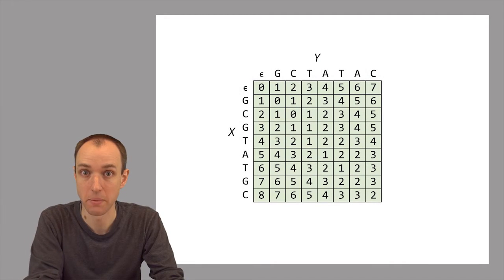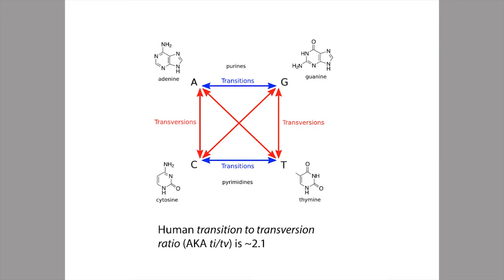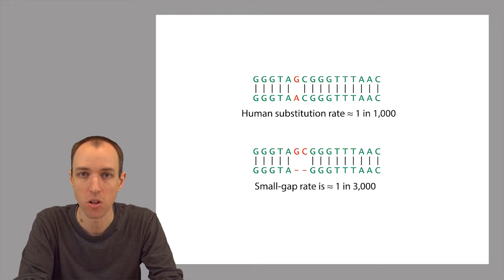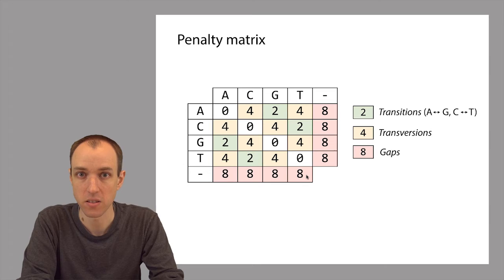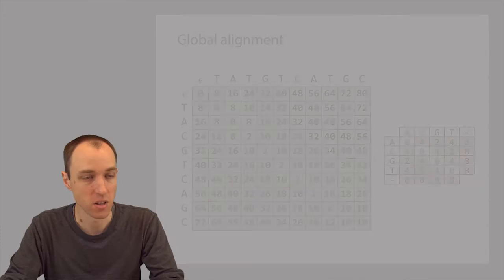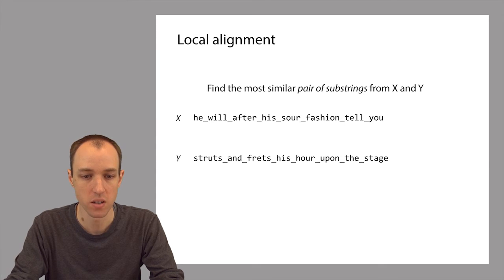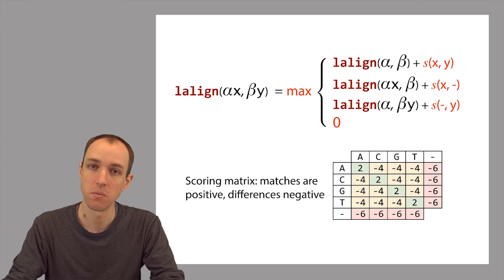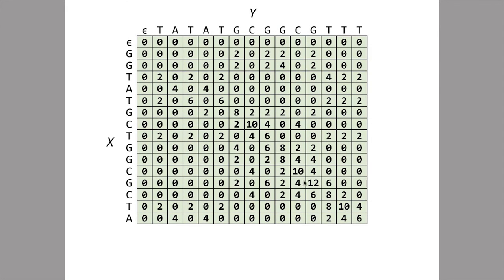ADS1: Meet the family: global and local alignment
We discuss dynamic programming algorithms related to edit distance: global alignment and local alignment.